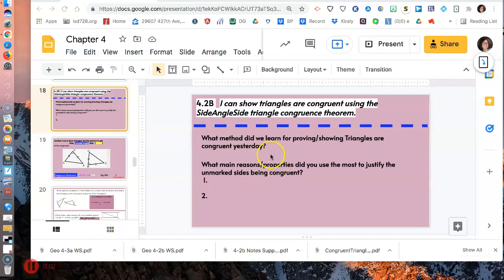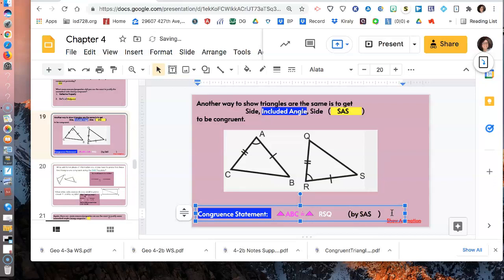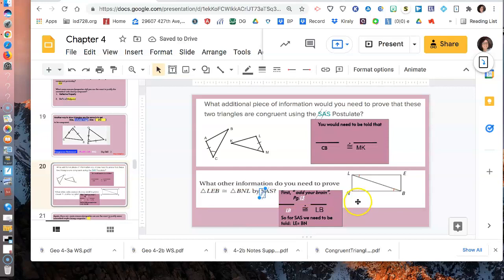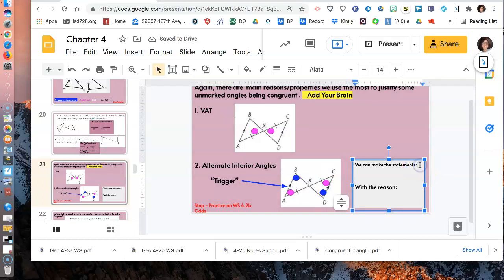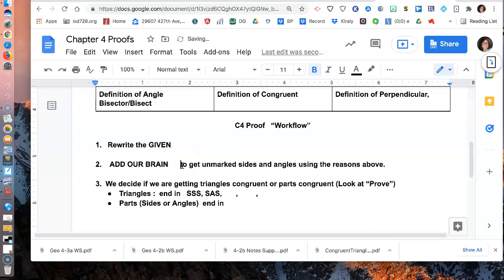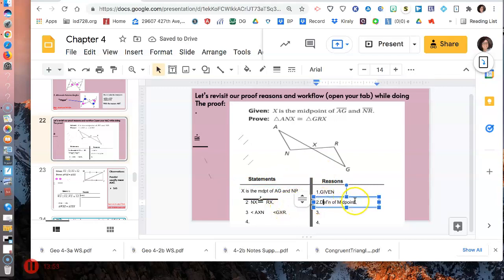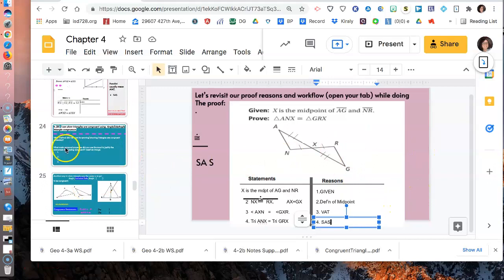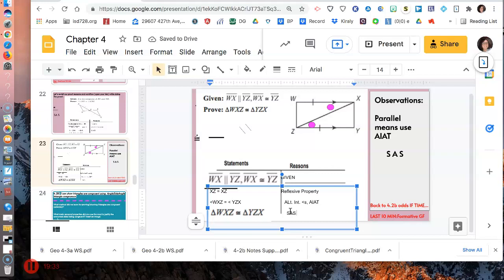Geo 4.2B 11/10 SAS